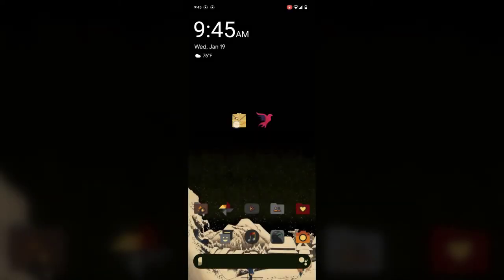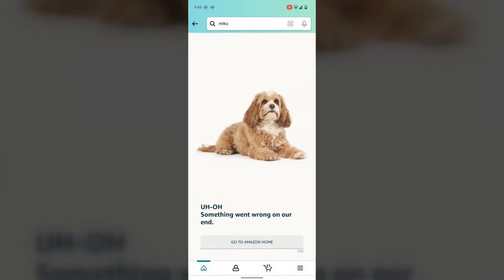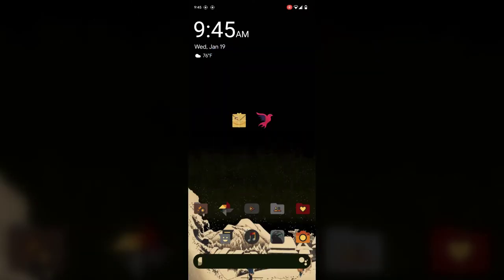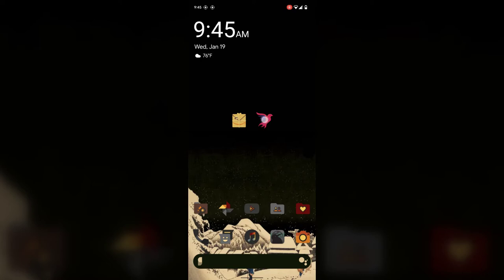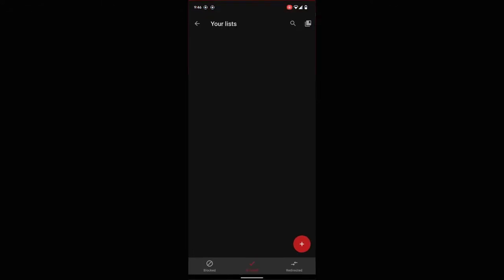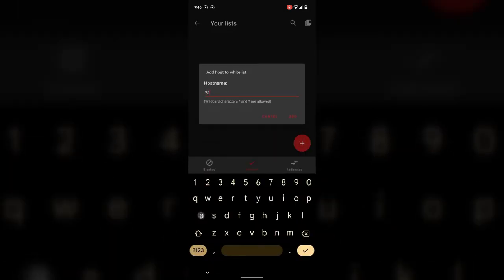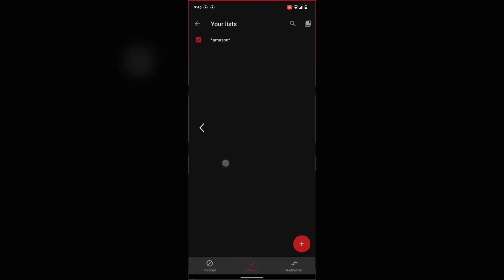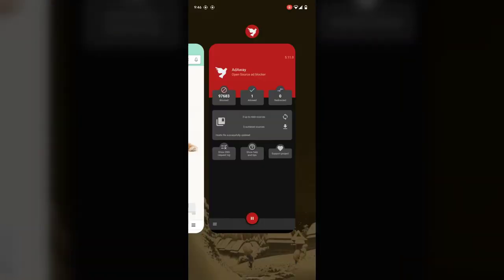How to Fix "Something Went Wrong" Dog Error on Rooted Android | AdAway Wild Card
In this video, I will be showing you how to fix the "UH-OH Something went wrong on our end" dog error on the Amazon app on your rooted Android phone with AdAway wildcard allowed ads.

- Put this in your AdAway Allowed ads:
*amazon*
or
?amazon?

Specific time codes:
Intro & Error - 0:00
AdAway - 0:15
Solution is Allowing Amazon Ads - 00:20
Solution in Praxis - 0:40
Outro - 0:49